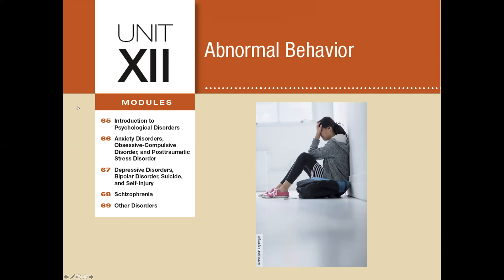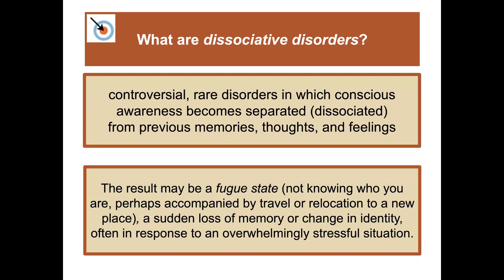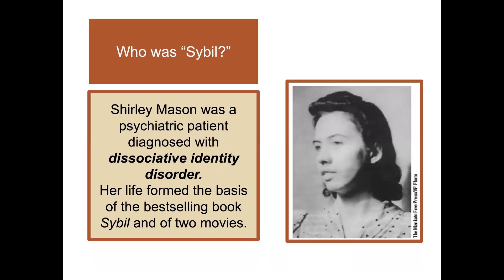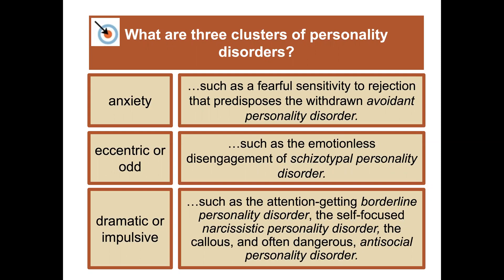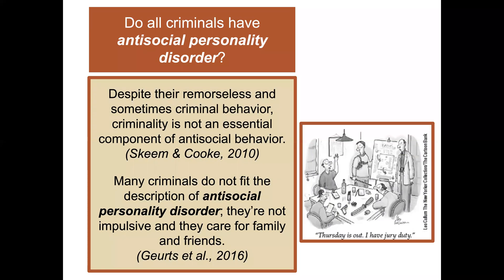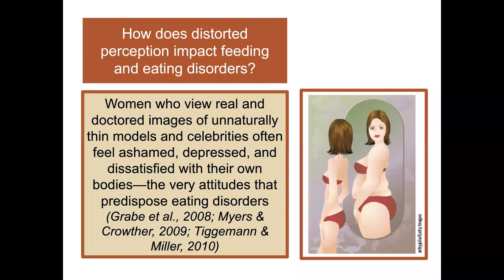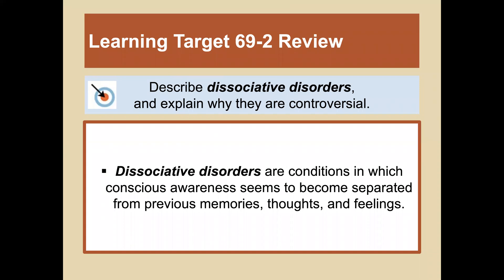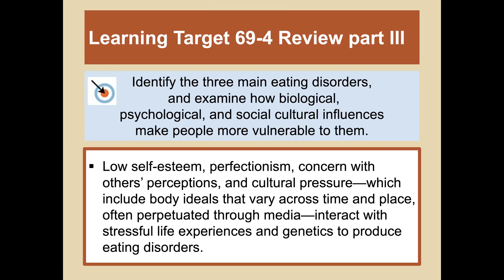Module 69: Other Disorders